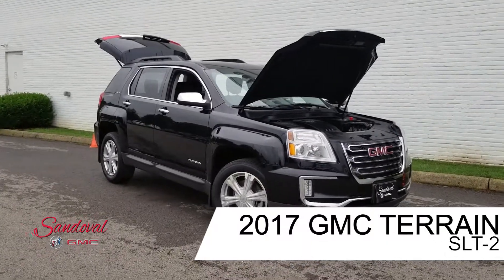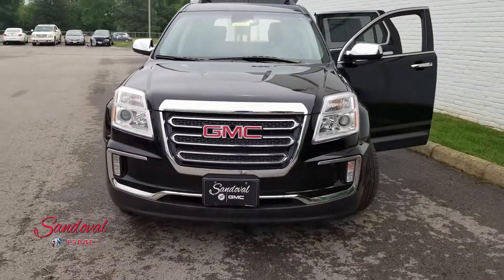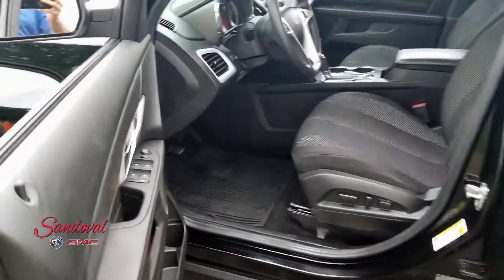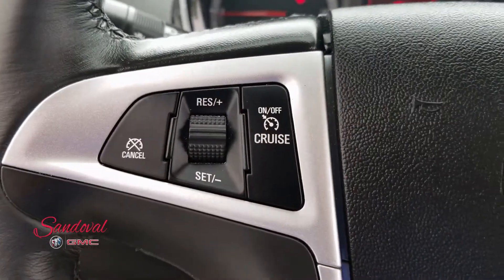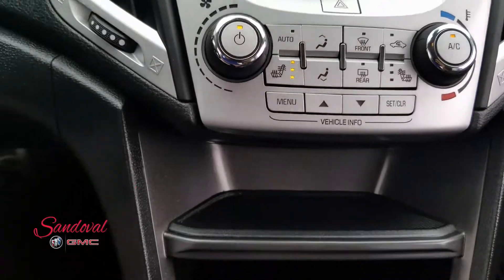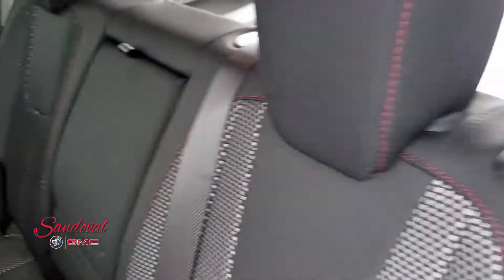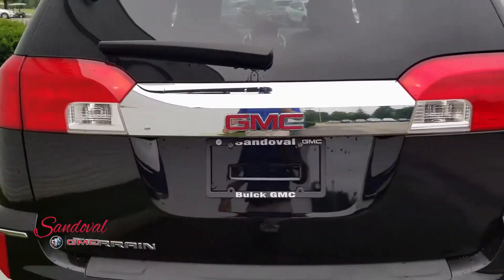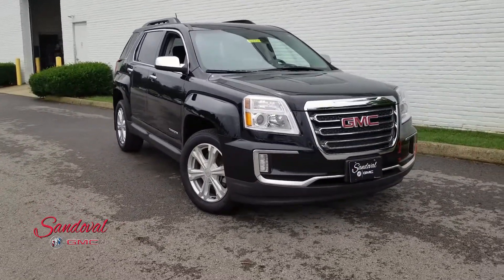2017 GMC Terrain stock 8697Z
Take a virtual look at this Pre-Owned 2017 GMC Terrain.